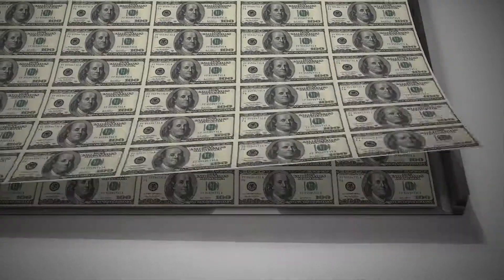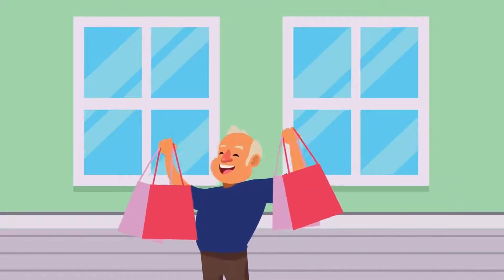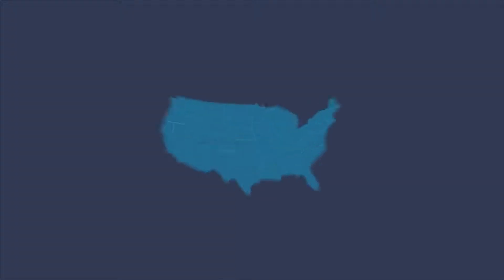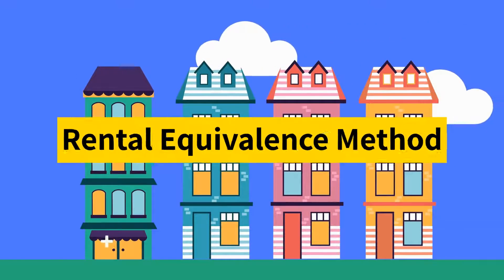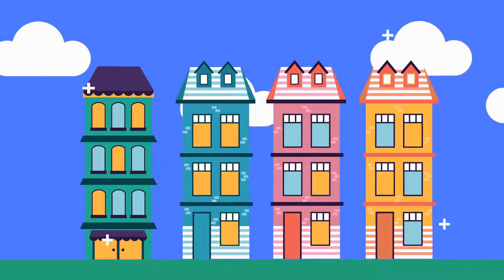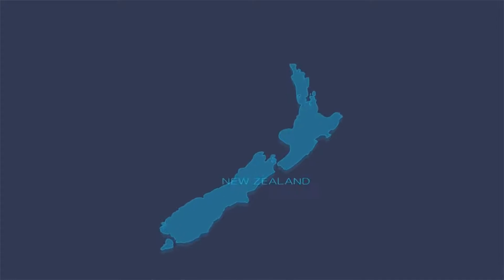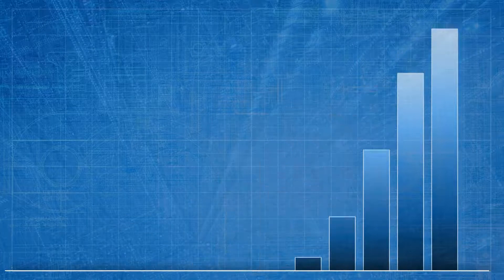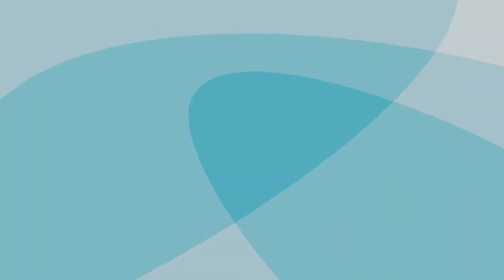Why Central Banks DON’T CARE about HOUSE PRICES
Wondering why Central Banks DON’T CARE about Rising HOUSE PRICES?? There is 1 Reason why Central Banks don't worry and don't care about house prices...

All over the world, central banks say they care and are concerned about rising house prices.

So why is it that Central Banks don't care about rising house prices around the world are not a problem??

There is one big reason central banks don’t actually care about house prices too much even though they are through the roof!

In short, house prices are not directly included in the main measures that determine when and how central banks deal with inflation so they don't care about high and rising house prices.

Central Banks around the world use various tools to measure inflation but they all seem to exclude house prices from their calculations..